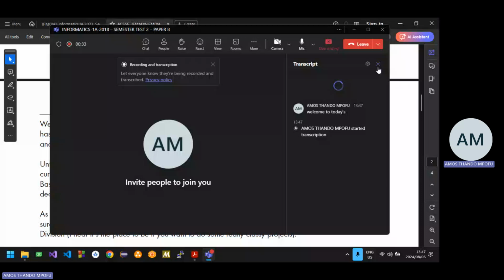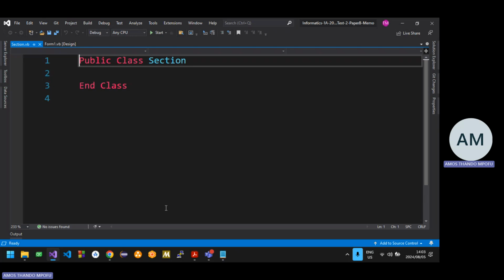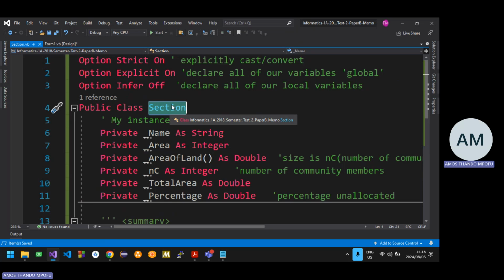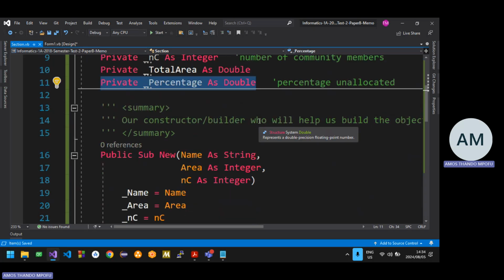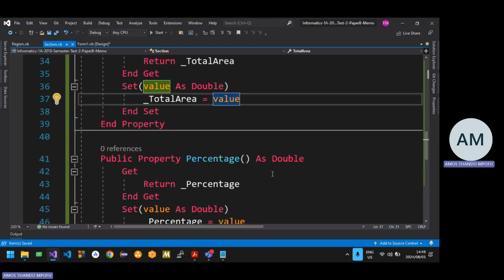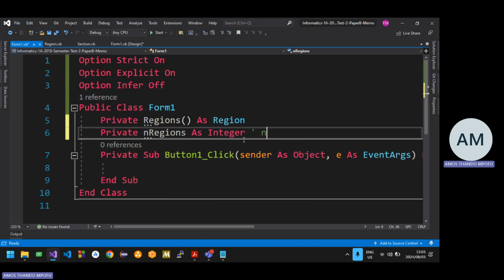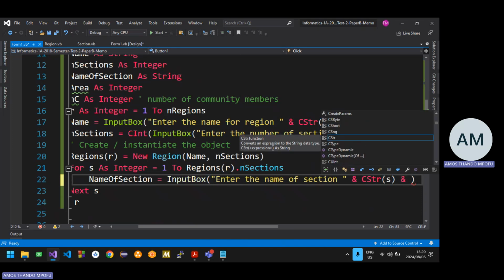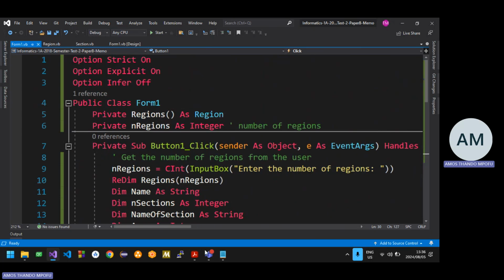Visual Basic INFORMATICS 1A 2018 – SEMESTER TEST 2 – PAPER B